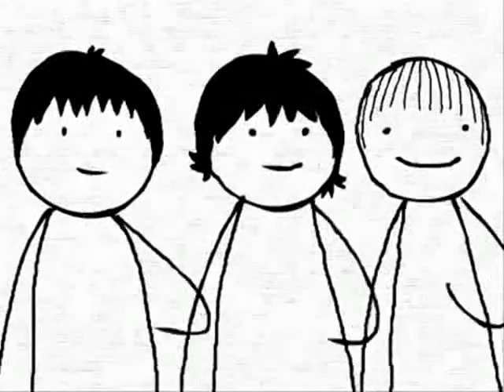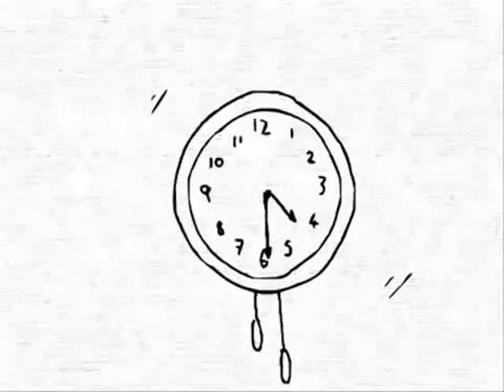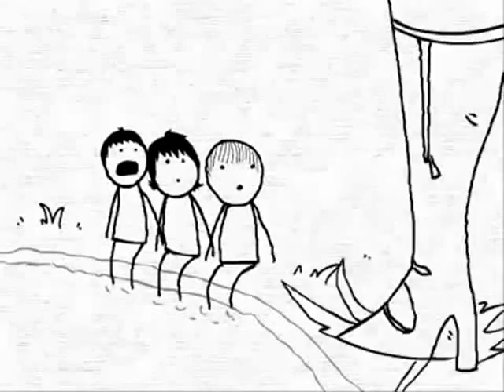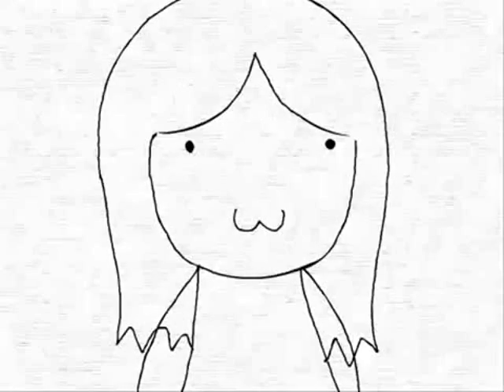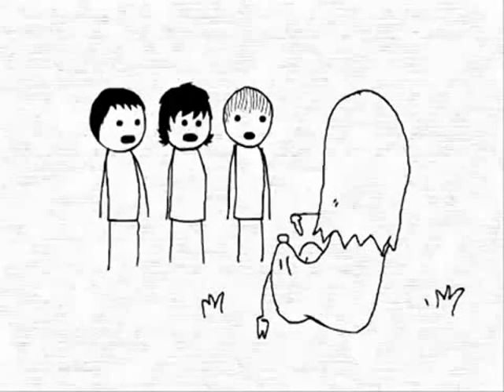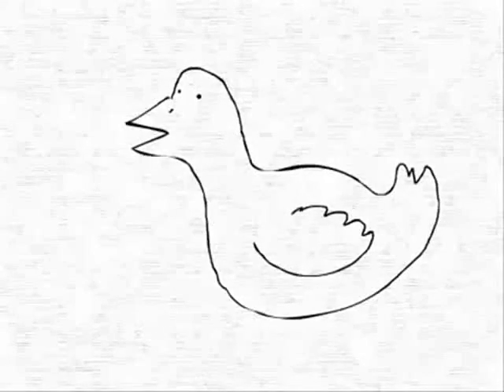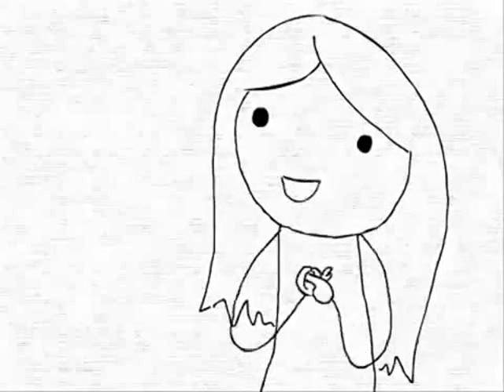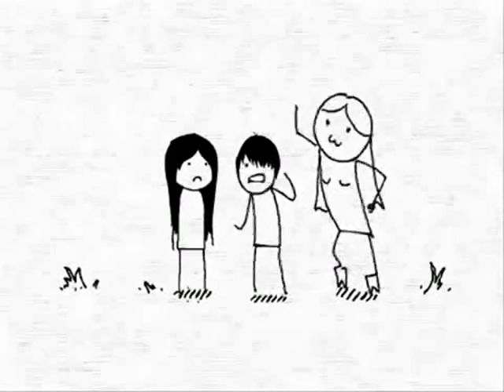The Assumption Song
lawlawlawlawlawlawlawlawl

very funny song

i did not make this, it is from The Arrogant Worms by Chris O'Niece